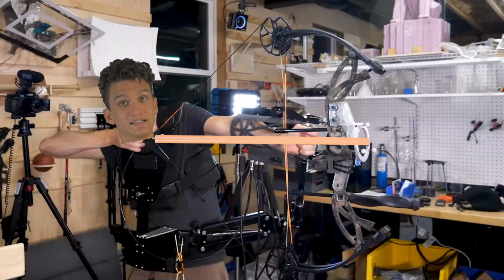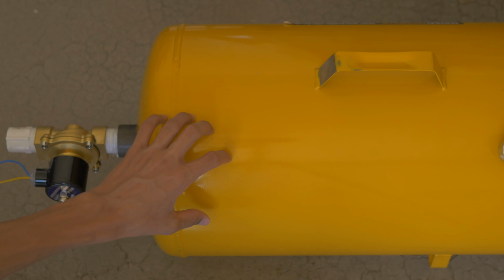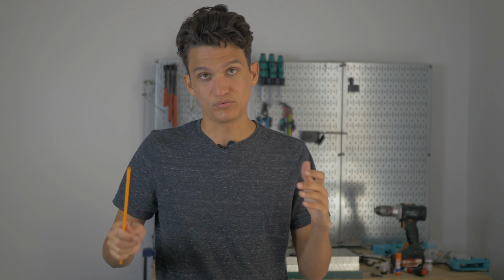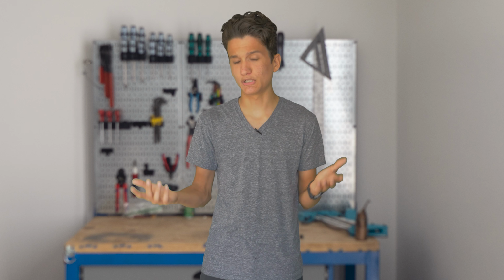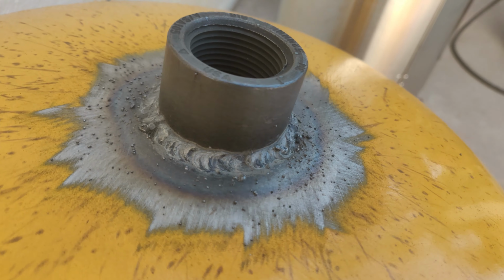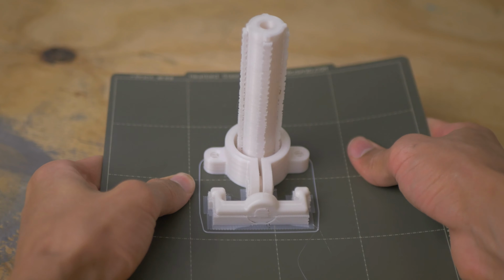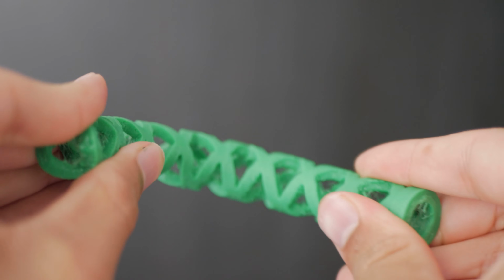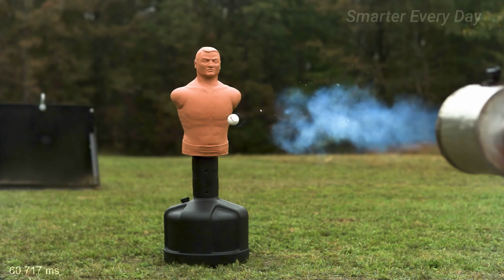250 MPH Straw Cannon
I made an air cannon that launches plastic straws at over 250 MPH, because I can. The sea turtles won't know what hit them.

teamseas (no relation because I am way to small a creator)